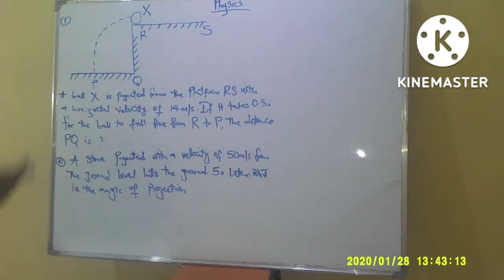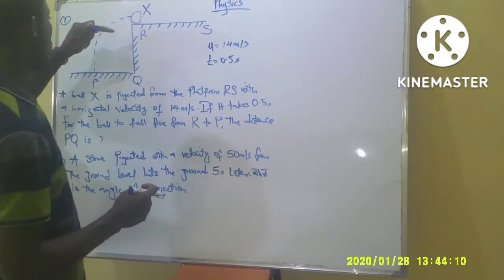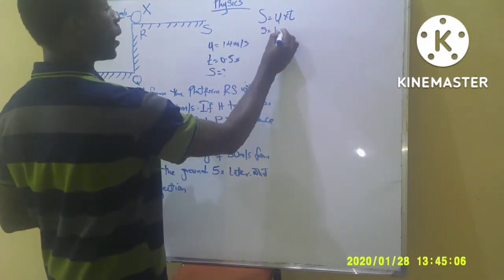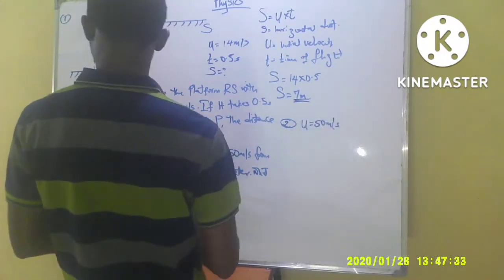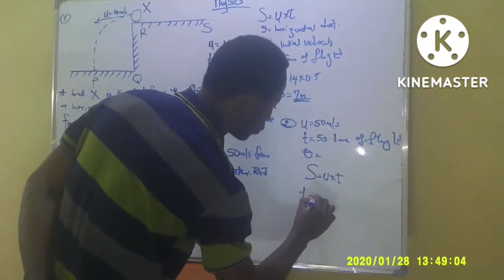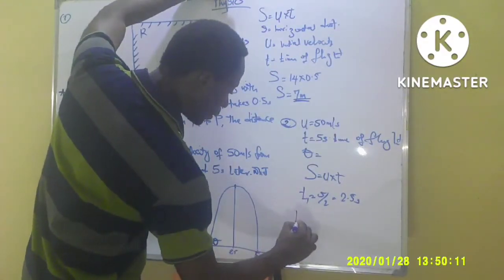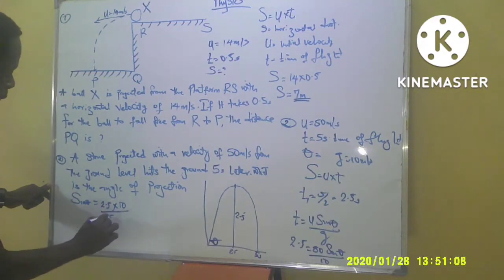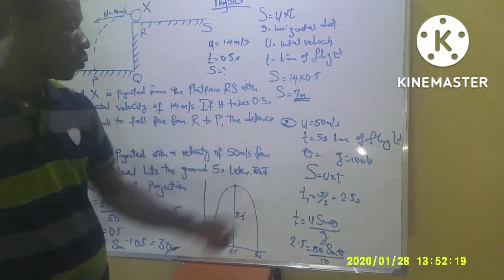Horizontal distance and Angle (projectile)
Horizontal distance of a projectile has to do with the initial velocity (u) and the time in seconds. These comes from the relationship between velocity, distance and Time..